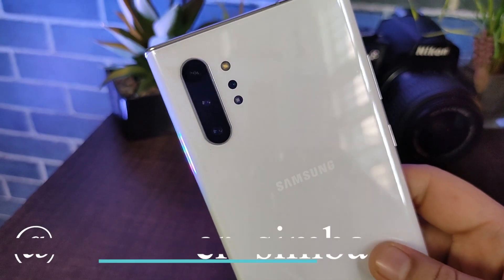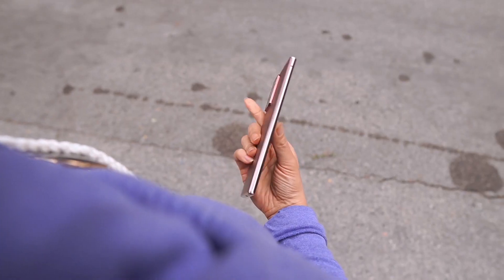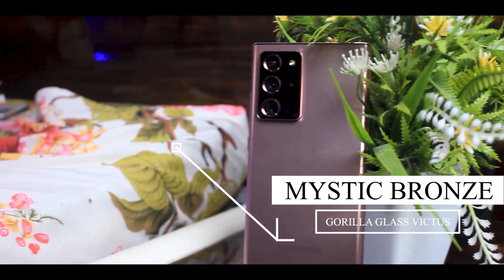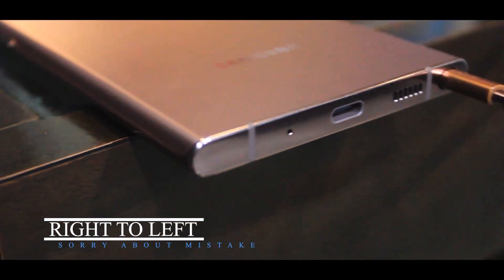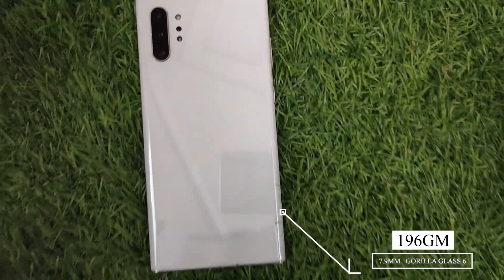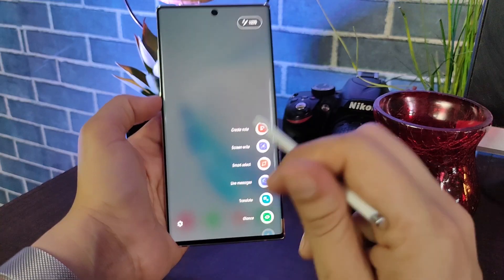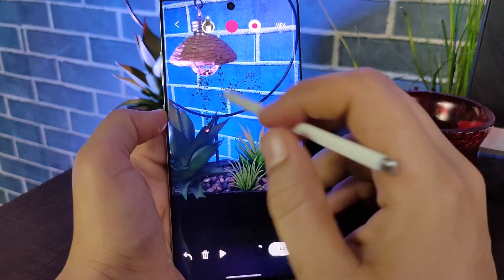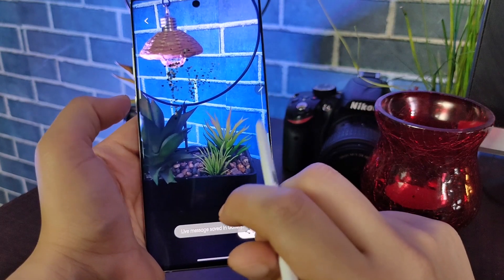Note 10 plus Vs Note 20 Ultra what is the difference? | Note 10 plus vs Note 20 ultra Comparison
Samsung galaxy note 20 ultra is without a doubt best smartphone of Samsung but is it really worth to upgrade over last years note 10 plus well in this video i have explained how note 10 plus is different from Note 20 Ultra.

📌video Shortcuts

0:00 Note 20 ultra Vs note 10 plus which one to buy?
00:40 Introduction
01:14 Note 20 ultra design
02:37 Note 10 plus design
03:08 Note 10 plus Spen
04:10 Note 20 ultra Display
04:47 Note 10 plus Display
05:35 Note 20 ultra Processor
06:08 Note 10 plus processor
06:43 Samsung Dex
07:16 Note 20 ultra camera
07:50 Note 10 plus camera
09:02 Note 10 plus vs Note 20 ultra battery
09:42 Conclusion

EQUIPMENT'S I USE 👇👇👇👇

📌SMARTPHONE I USE 📲

📌Nikon D3500

📌Light I use Godox

📌Stand i use

📌Tripod For Smartphones
Mi selfie stick tripod

I know guys this video has some Audio issues but forgive me this time i will make sure it won't happen next time.